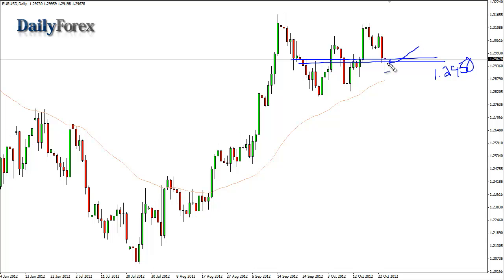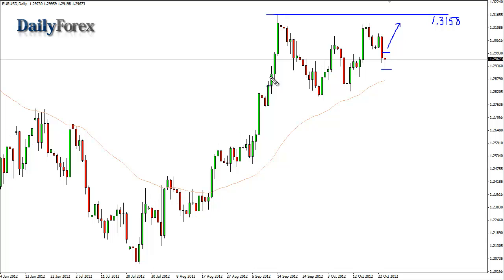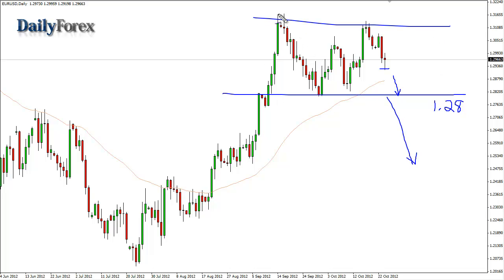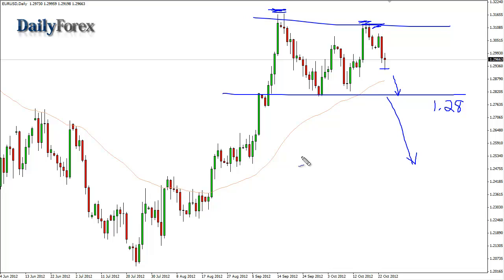EUR/USD Technical Analysis for Oct. 25, 2012 by DailyForex.com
The EUR/USD pair fell during most of the session on Wednesday, as one would expect as stock markets around the world fell. We are still sitting around waiting for some type of bailout request Spain, and until then comes it will be a bit of an overhang to the value of the Euro. However, by the end of the session we saw a nice-looking hammer formed which seems to be centered on the 1.2950 level.